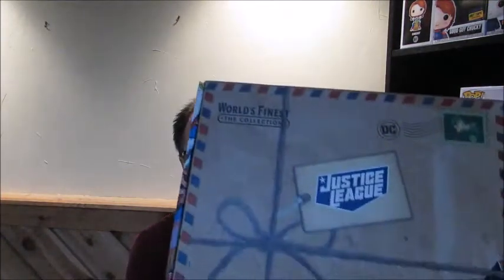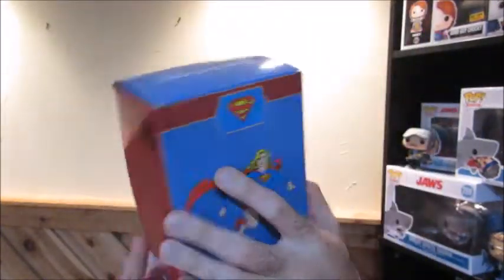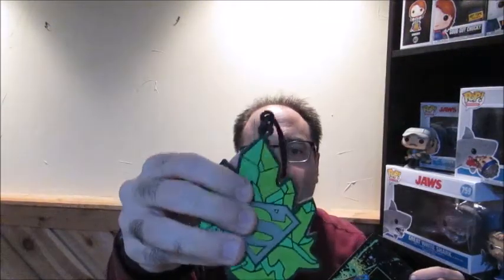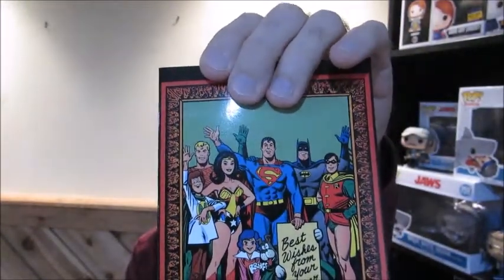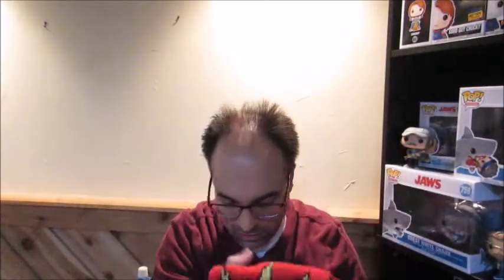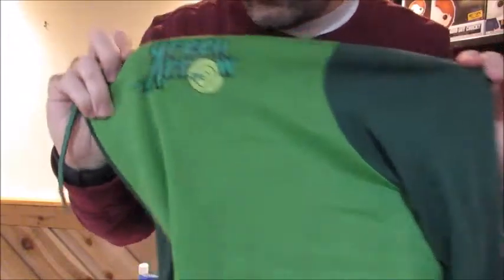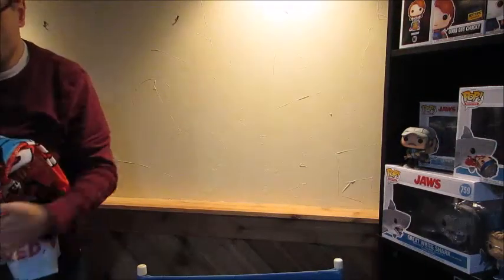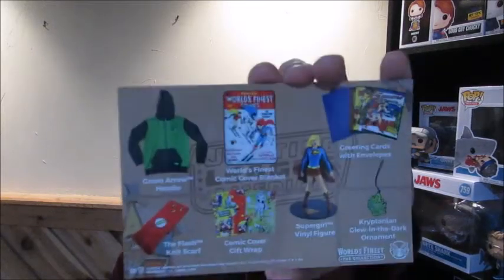World's Finest: The Collection Unboxing-Winter, 2020-Theme: Holiday Heroes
Entertainment Examiner Ian unboxes the World's Finest: The Collection box for Winter 2020 with a theme of Holiday Heroes